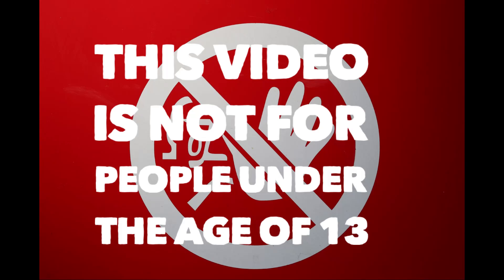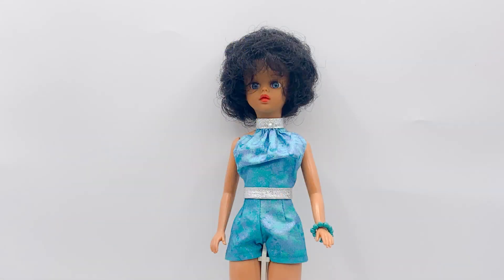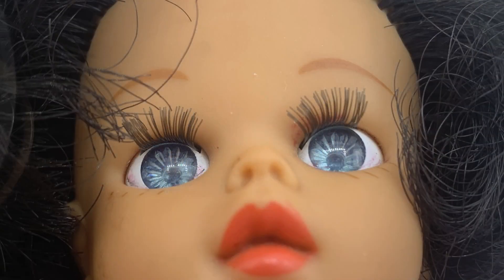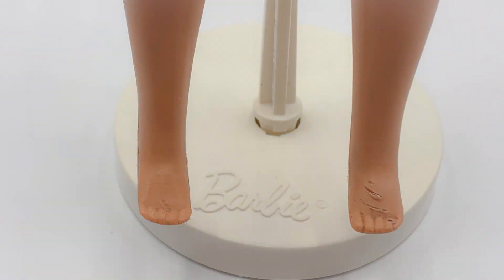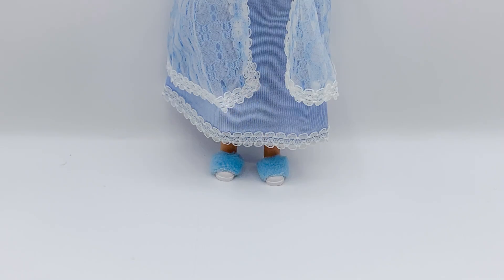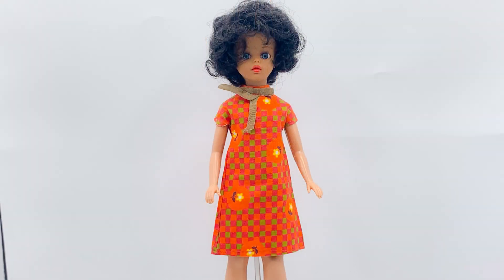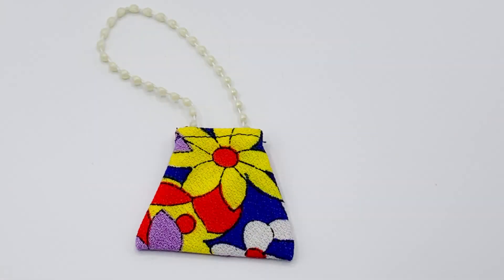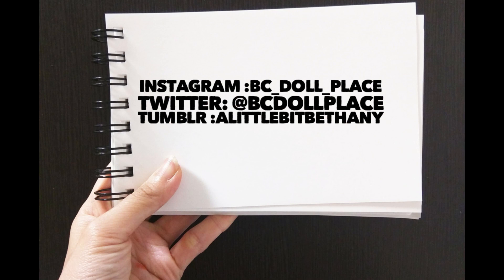BC’s Doll Place : My 1st Estrela Susi Doll!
Hi everybody in today’s video I will be sharing my new Estrela Susi  doll with you that I bought at Dollycon this year as well as some clothes that I bought for her. I hope that you enjoy this video. This video is not for people under the age of 13.

Jolly Dolly Shop’s Etsy
Sources used

Article on Classic Susi

This Video was made using:
Lumafusion
Typorama
Adobe Photoshop Express
Tune Pocket Youtube Tags Generator